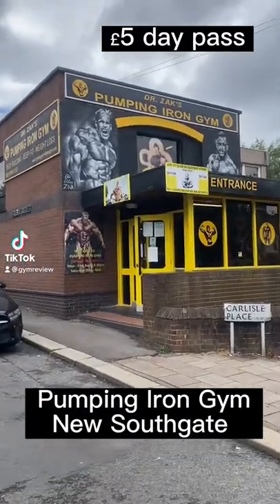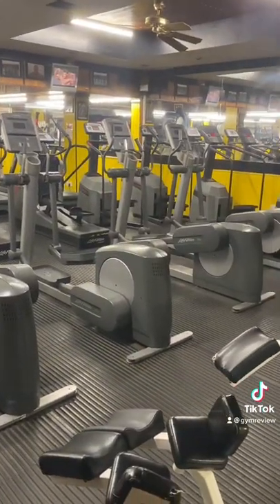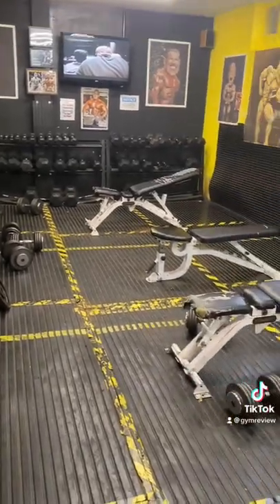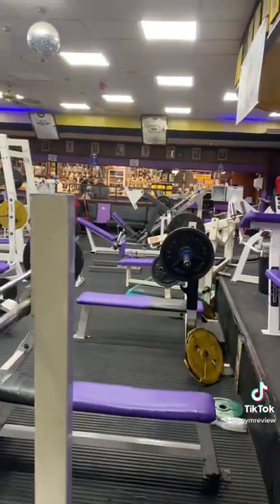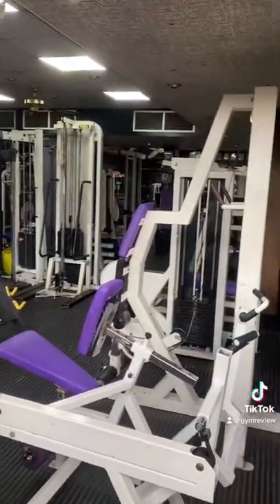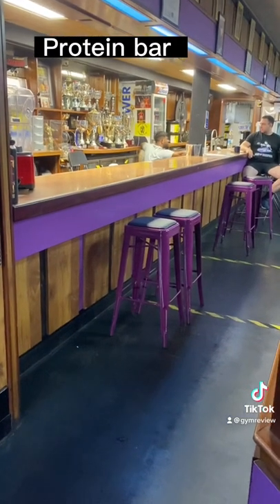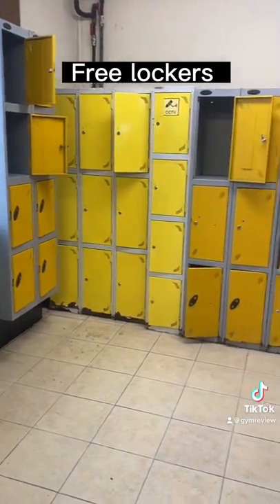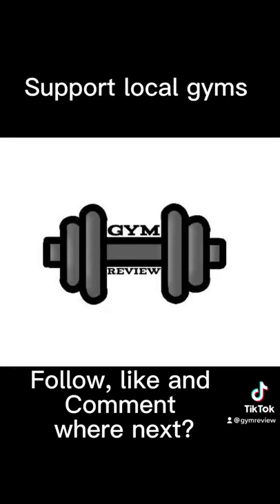Pumping Iron Gym review - New Southgate in North London